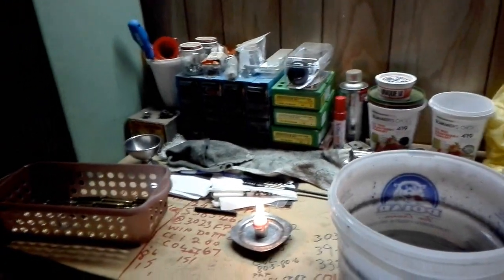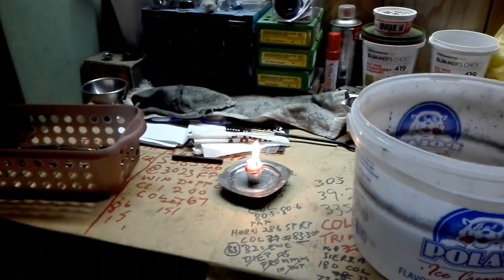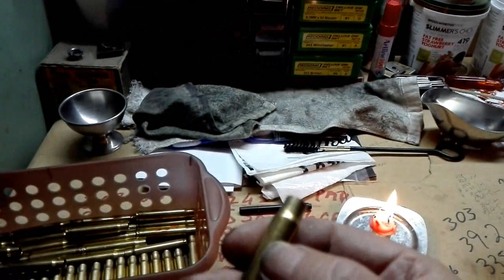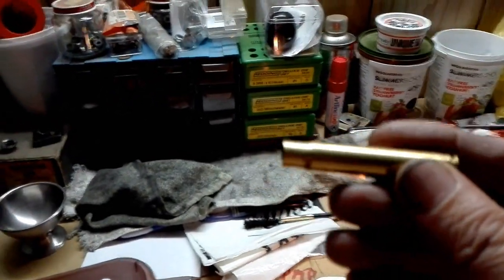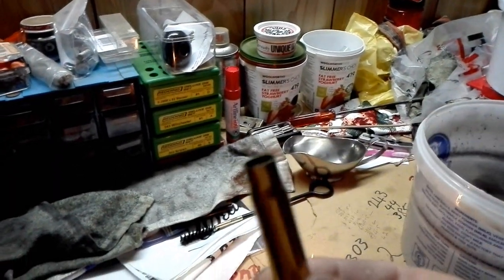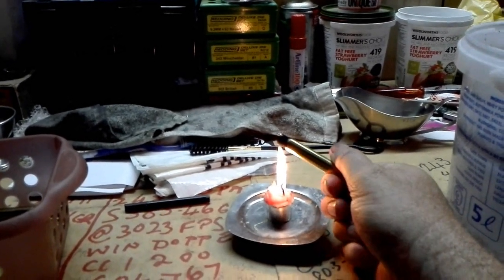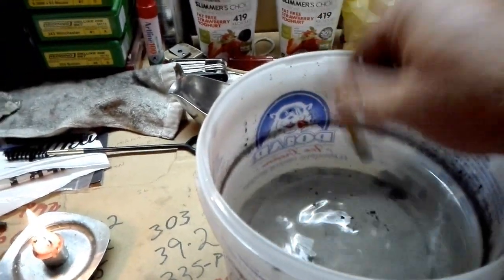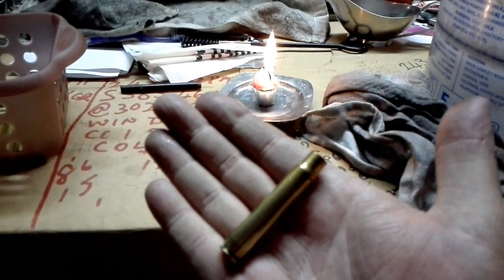Annealing Brass Rifle Cases using a wax candle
The cheapest and easiest method of annealing brass rifle cases, but extremely efficient, with no danger of damaging the case.